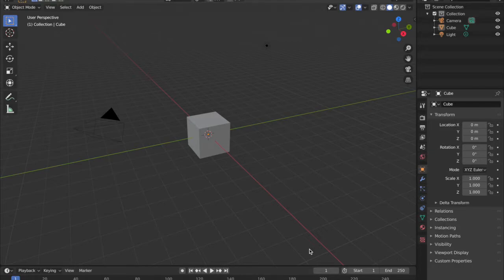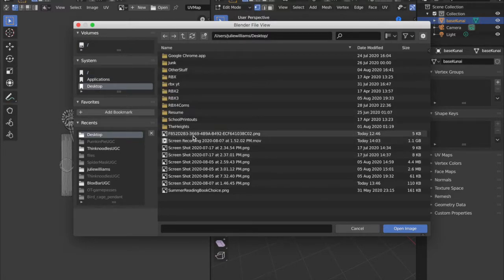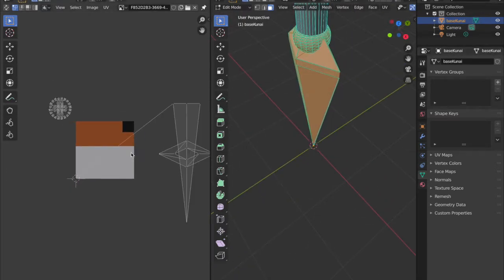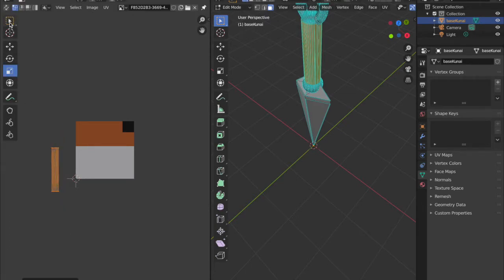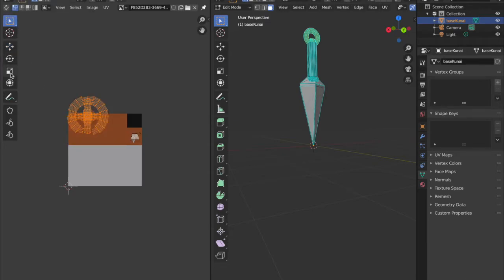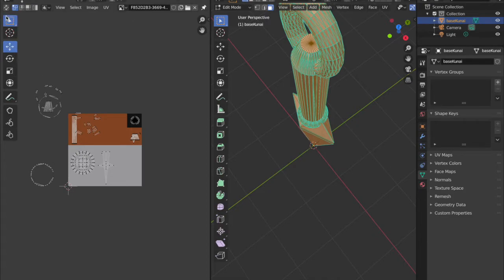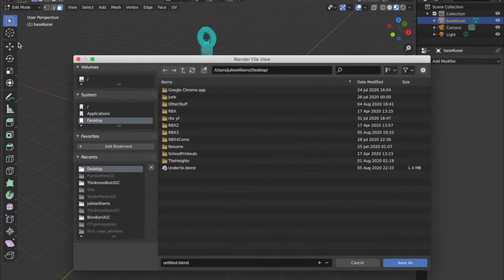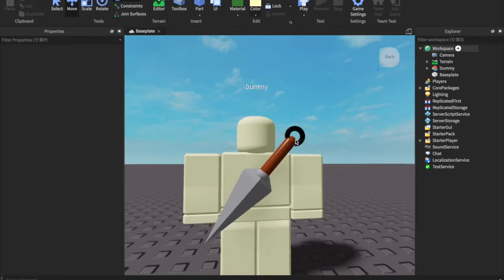How To Texture A Roblox UGC Item In Blender